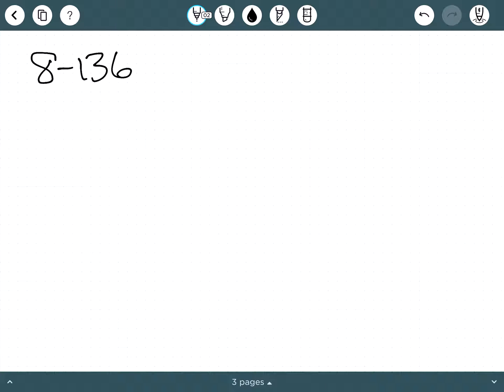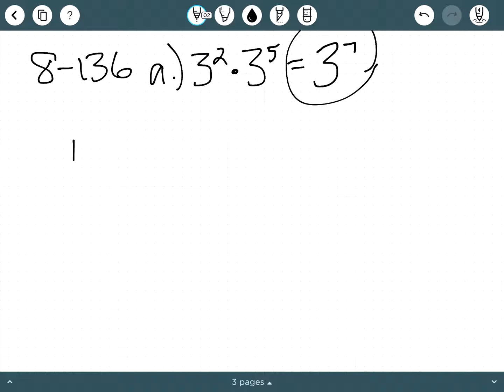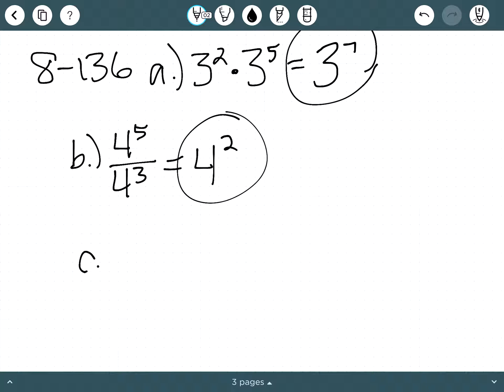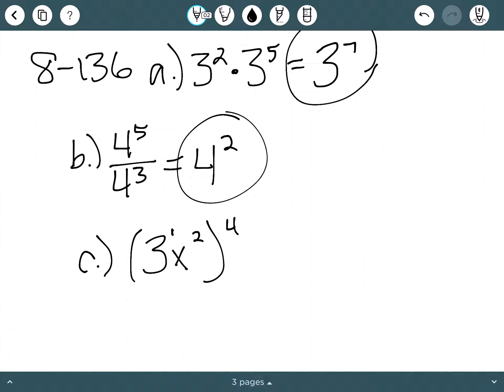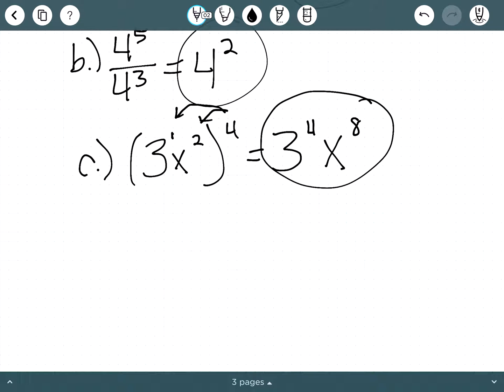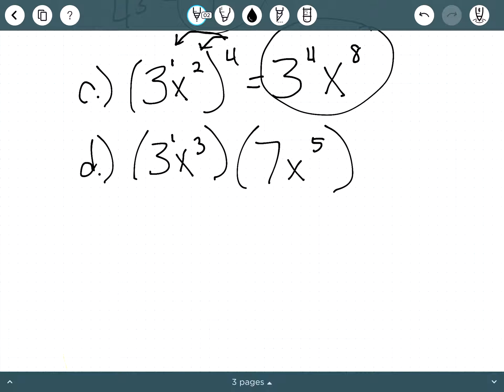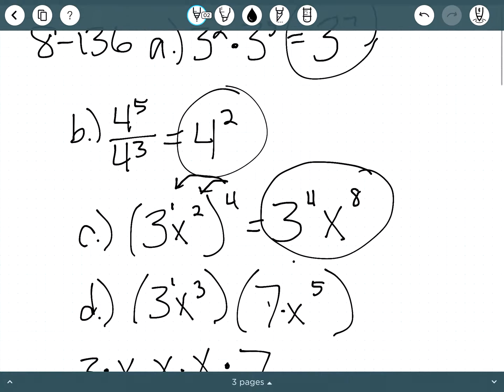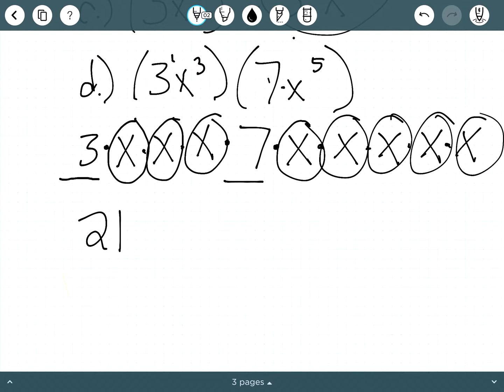CPM Math 8 Closure Problem 8-136